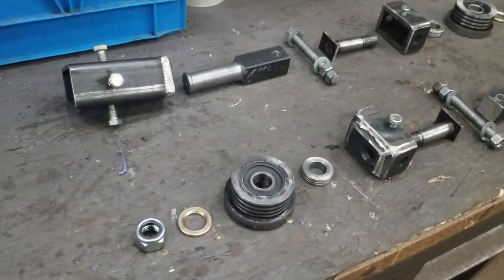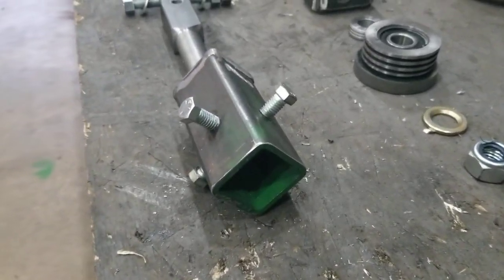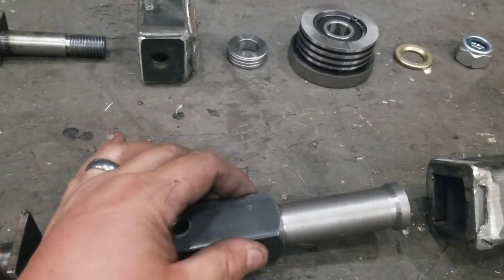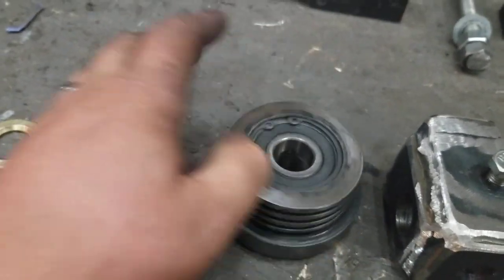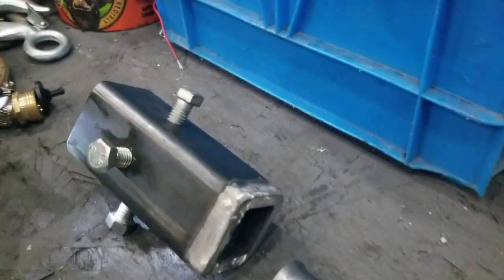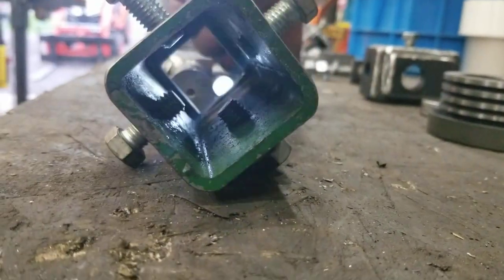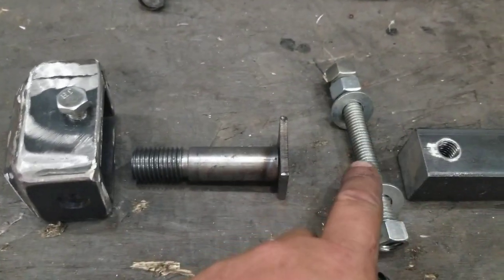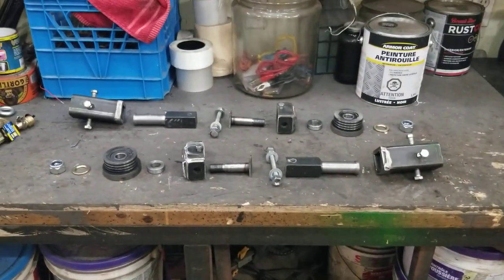DIY Lumber Mill Blade Guides